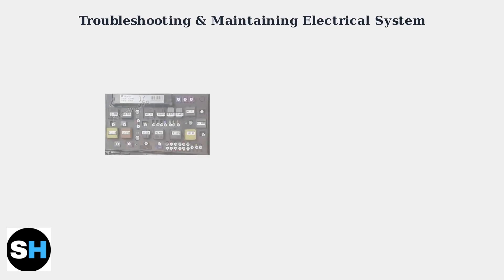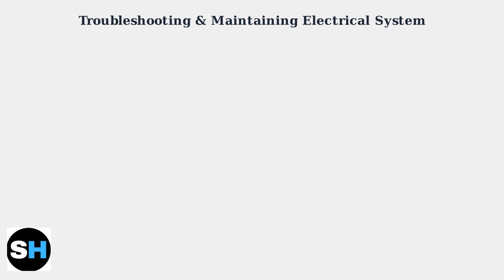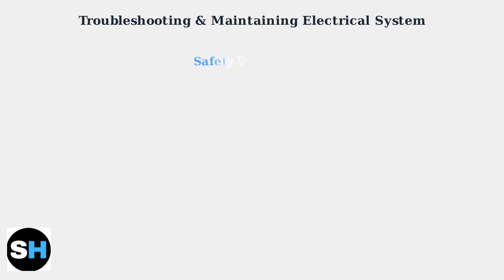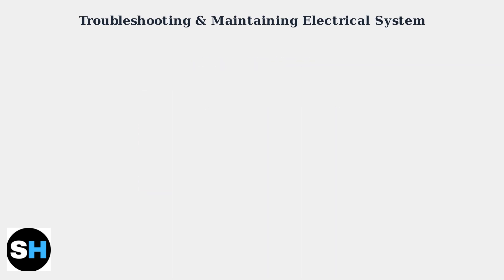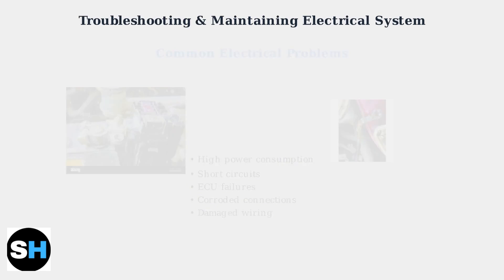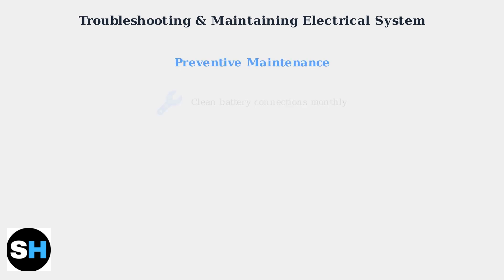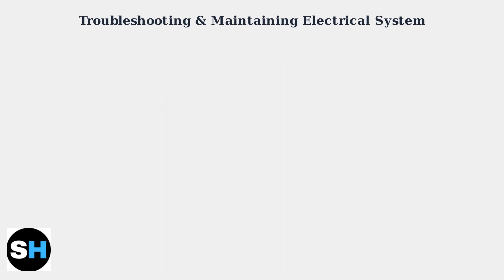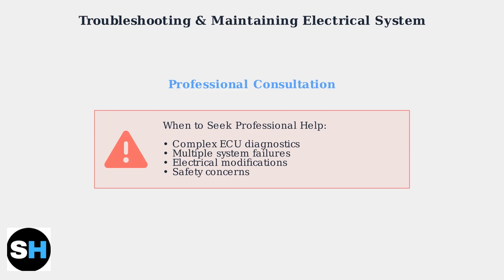Opel Astra H (2004–2009) Fuse Box Diagram – Location And Electrical System Guide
Discover the Opel Astra H (2004–2009) fuse box diagram, including location and detailed electrical system guidance for efficient troubleshooting and repairs.